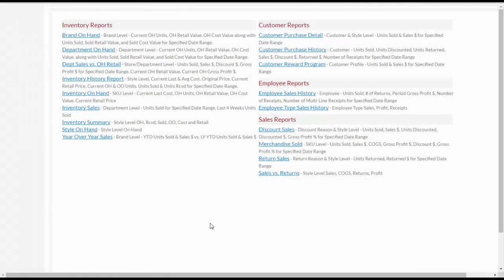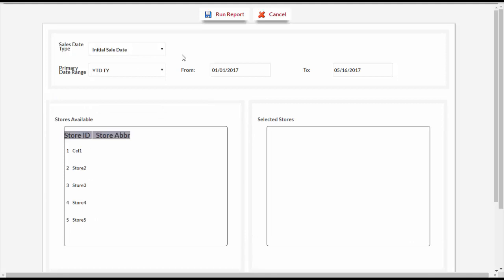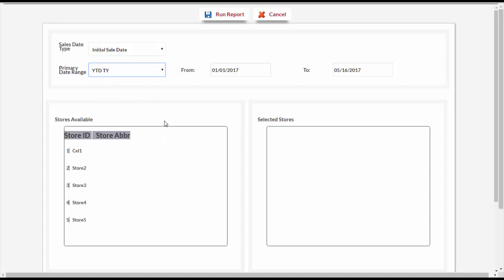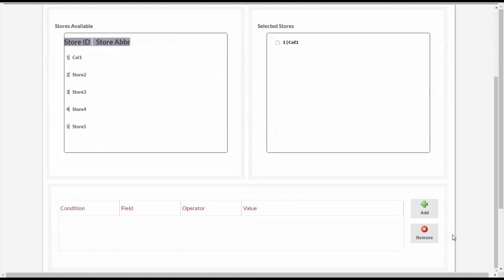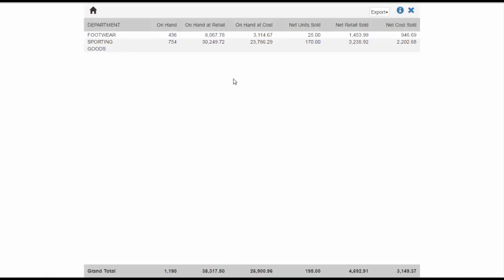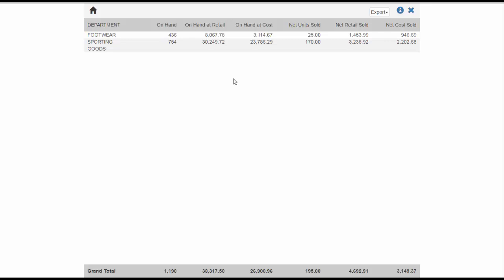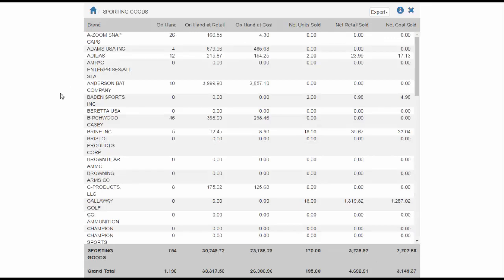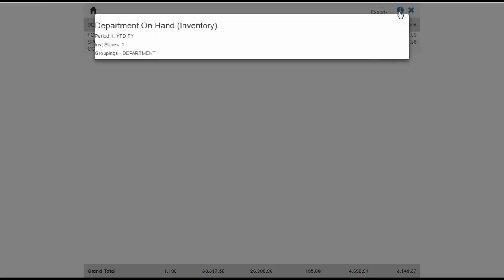How To: Review Inventory On-Hand by Department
In this video, you will learn how to use the 'Inventory On-Hand by Department' report to better manage your inventory.

Cumulus Retail is an affordable and powerful point of sale and eCommerce software for start-up businesses and beyond.